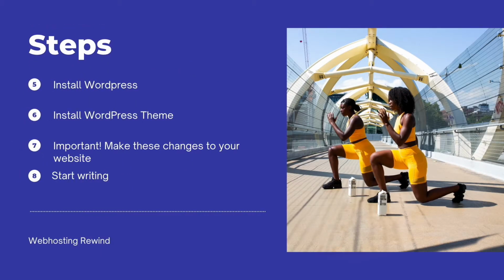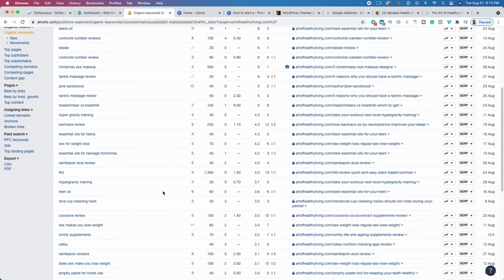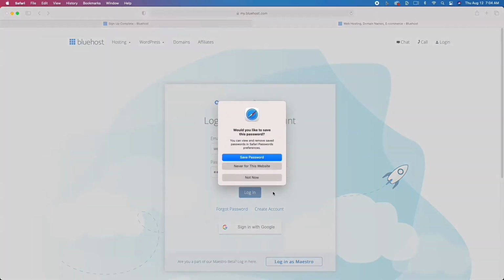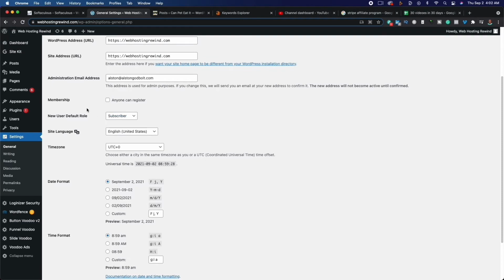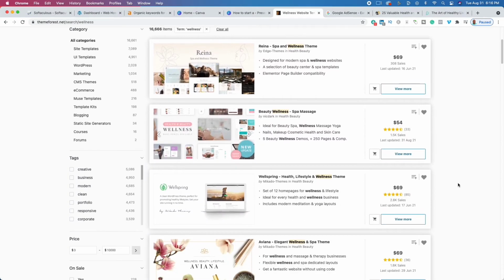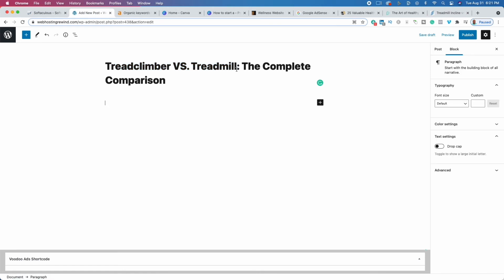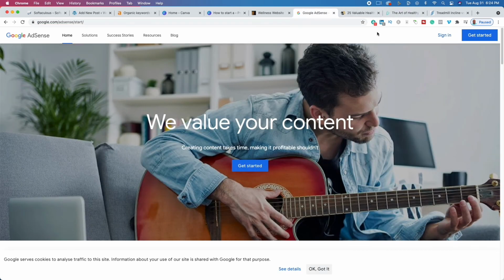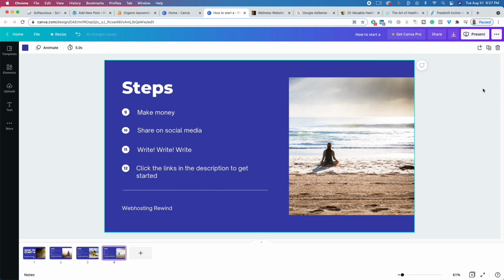How To Start A Health And Wellness Blog 2022 | Health Blogging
How To Start A Health And Wellness Blog 2022 - In this video, I show you how to start a health blog step by step. Included in this how to start a blog tutorial, is a guide on how to find keywords, start a WordPress website, and make money. If you want to learn how to start a wellness blog, then watch this entire video. This is the best guide on health and wellness blogs found on YouTube